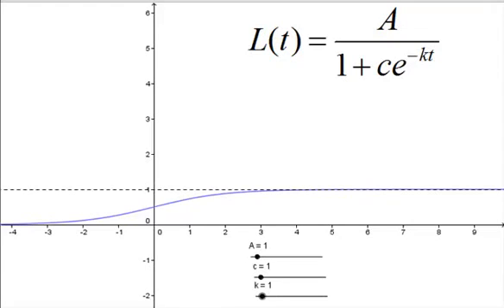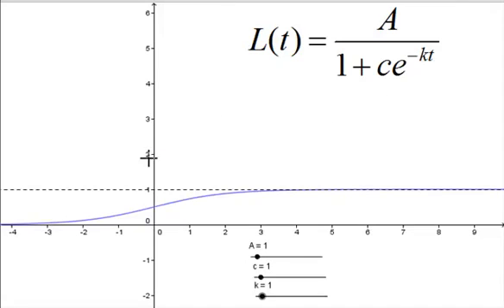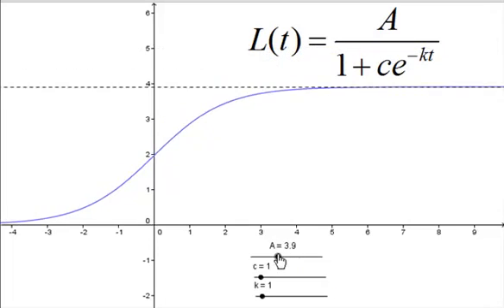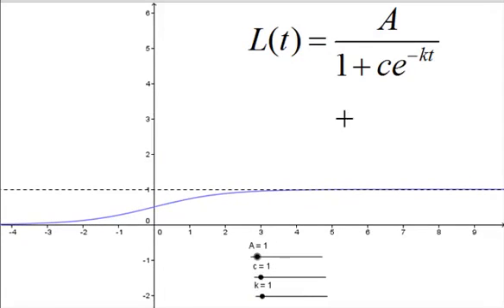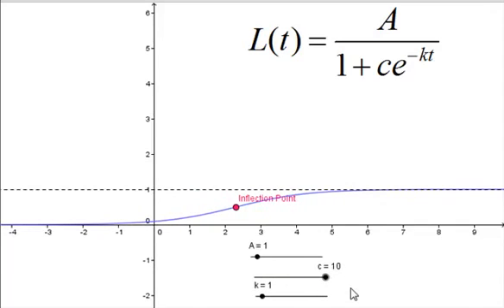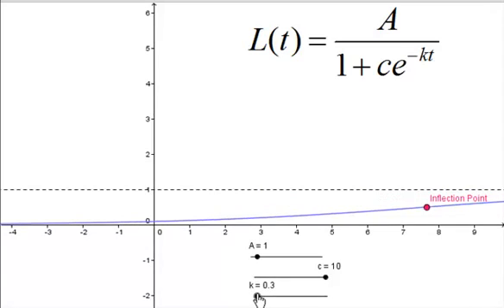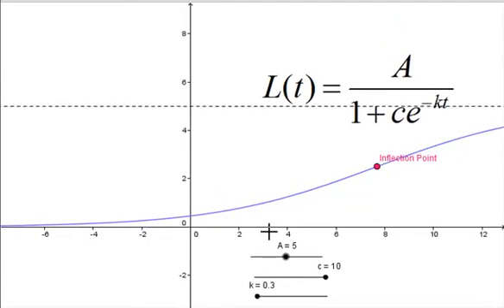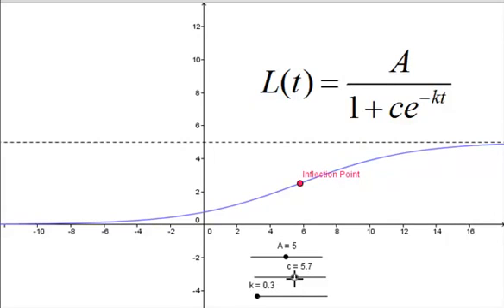Activity 3.2.4, parts e and f: Investigating Logistic Functions with Calculus